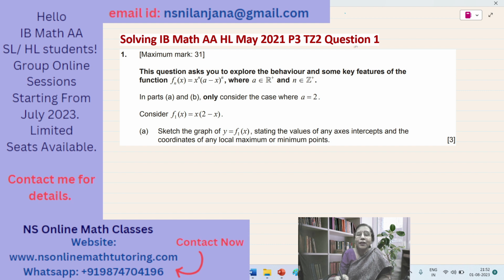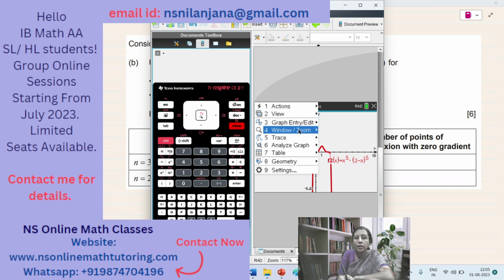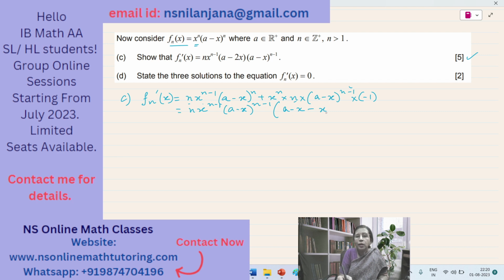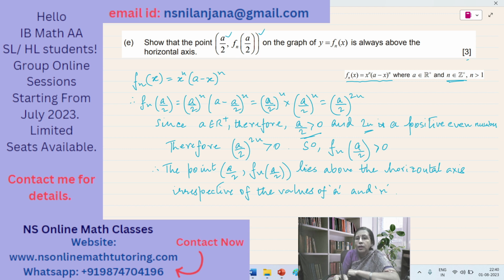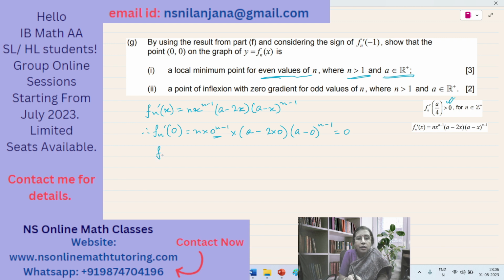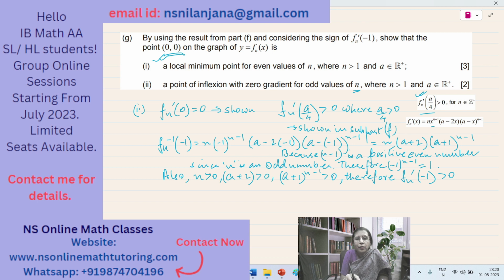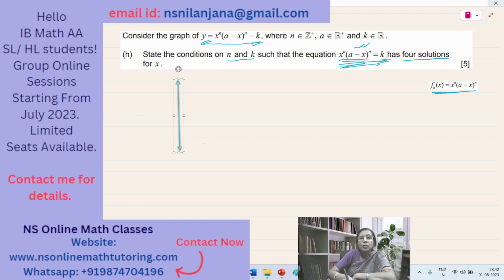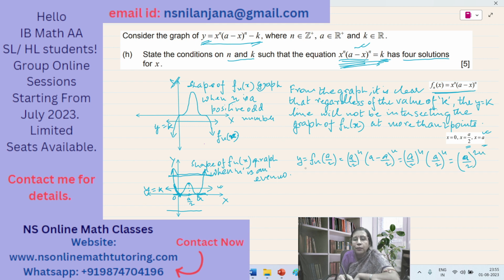IB Math AA HL May 2021 P3 TZ2 Q1 Solved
IB Math AA HL May 2021 Paper 3 Time Zone 2 past paper Q1 solved. NS Online Math Classes is solving IB Math AA HL past papers questions. We are being forced to publish these videos on Monday, Wednesday and Friday which means there will be 3 videos per week due to shortage of time. We sincerely apologize for the same. All the solved questions of a paper are grouped in a playlist.

0:00:00 introduction.
0:00:43 Question 1 explained.
0:01:48 Question 1a) explained and solved.
0:07:36 Question 1b) explained and solved.
0:18:11 Question 1c) explained and solved.
0:22:55 Question 1d) explained and solved.
0:26:32 Question 1e) explained and solved.
0:33:00 Question 1f) explained and solved.
0:39:55 Question 1g) (i) explained and solved.
0:47:38 Question 1g) (ii) explained and solved.
0:54:07 Question 1h) explained and solved.
1:16:12 my introduction, announcement of group online classes and ending the session.